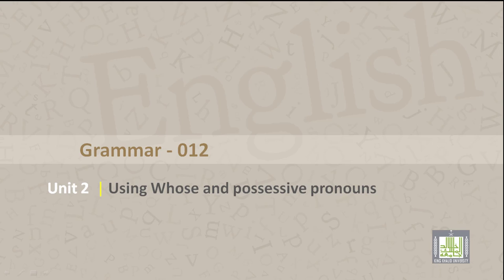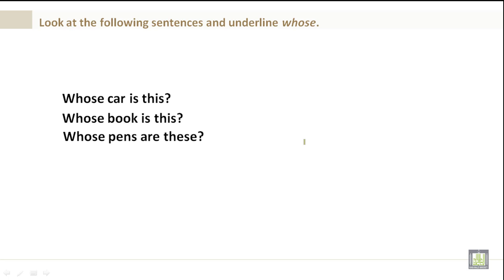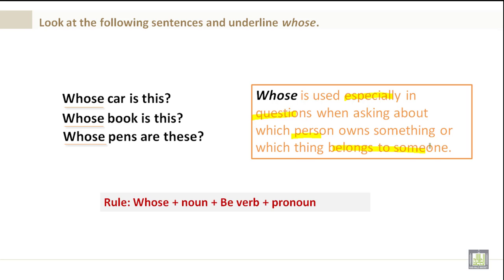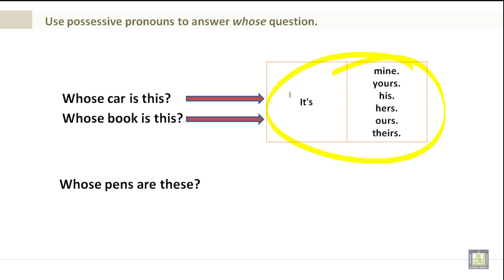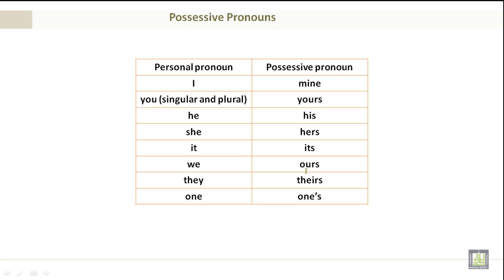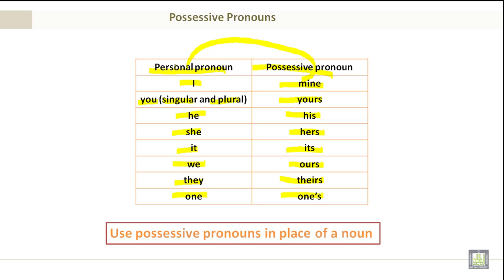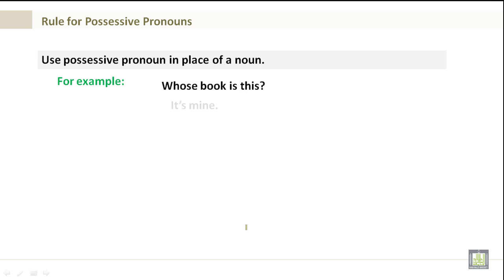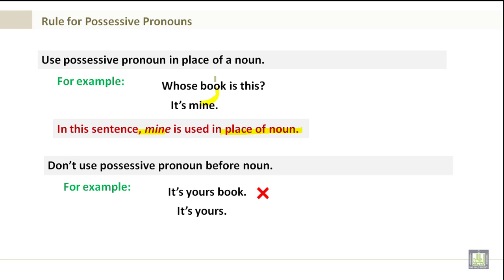Intensive English | Grammar U2-L1 | Using Whose and possessive pronouns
Grammar U2-L1
Using Whose and possessive pronouns
Identify whose and possessive pronouns in sentences
Use whose and possessive pronouns in sentences.